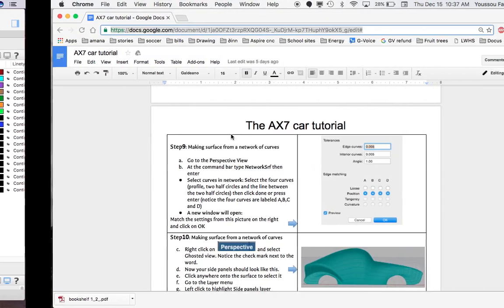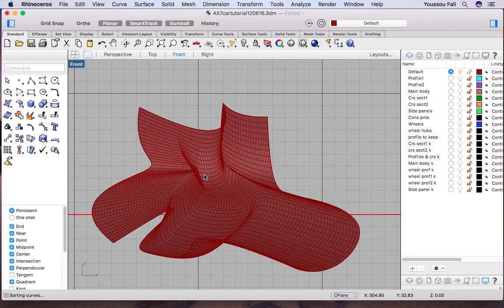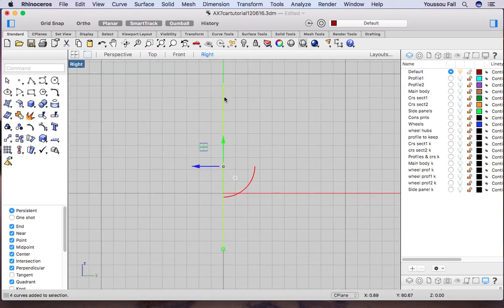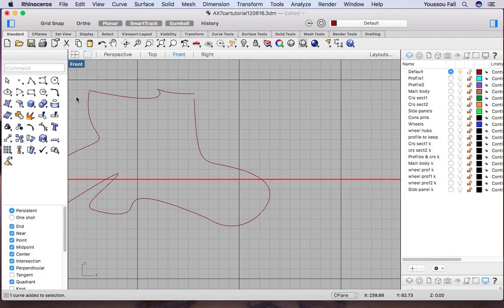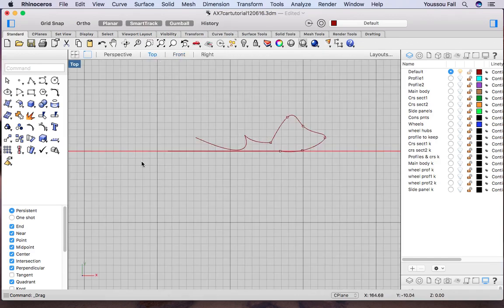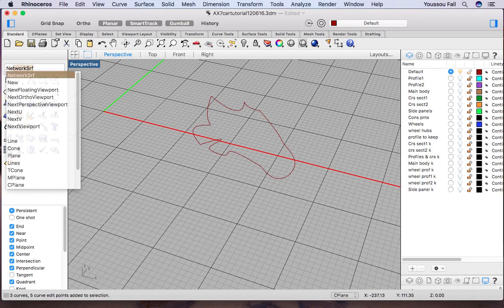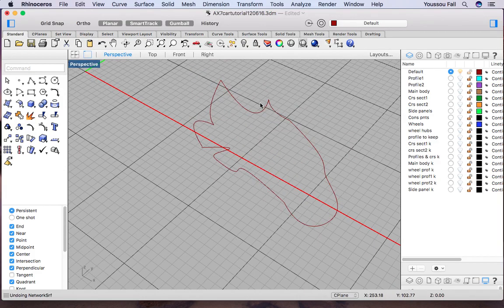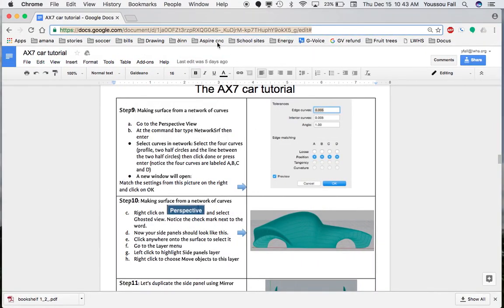Car Tutorial NetworkSrf